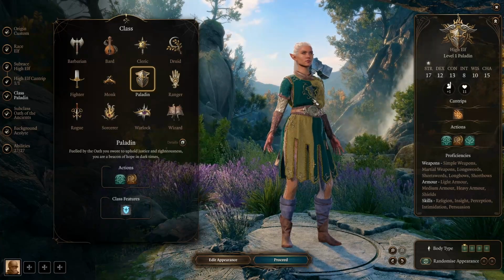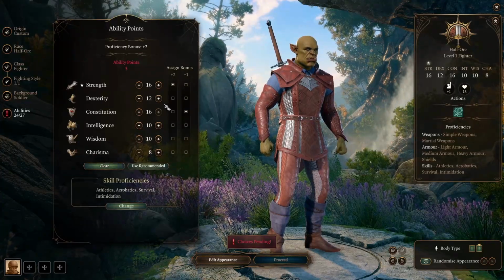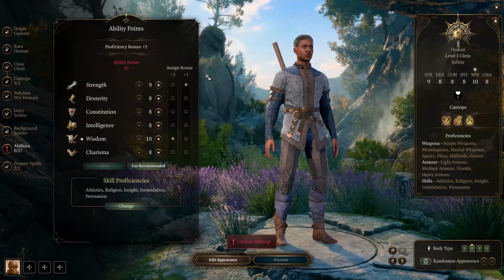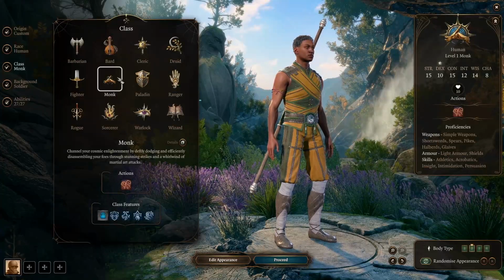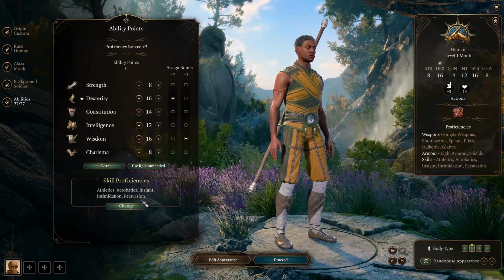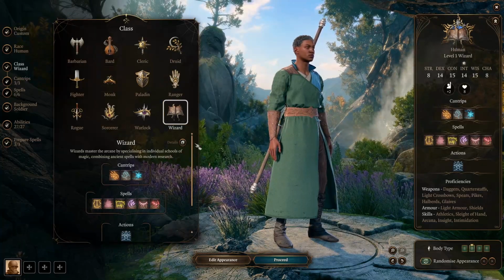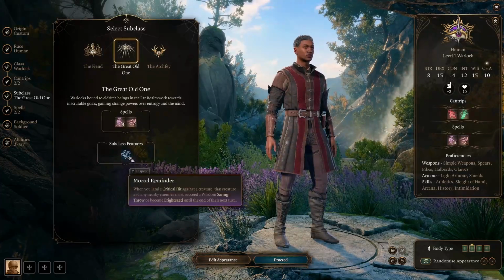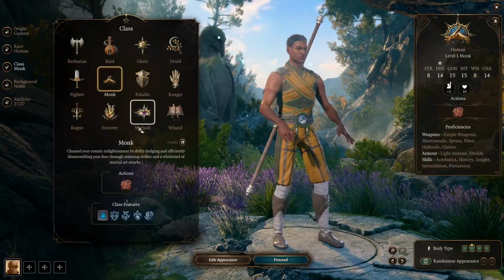4 Player Party - Build Guide | Baldur's Gate 3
If you're interested in BG3 Tips check the channel I have a bunch more - if you like variety content I have a bunch of that to, I also stream here on YouTube everyday at random times because my sleeping schedule sucks :)

Here's the videos I referred to in this video:
Here's how to get 4 custom party members (3:13 long video very quick.)

1 Custom 3 Origin Characters.

Thanks :)